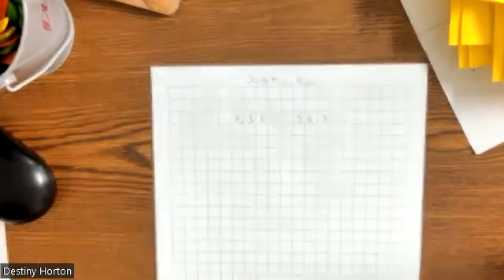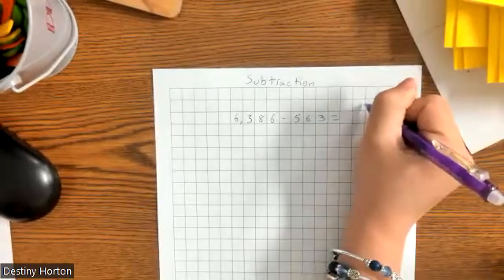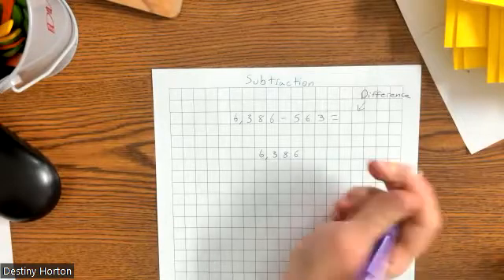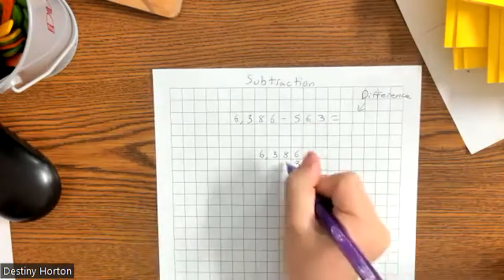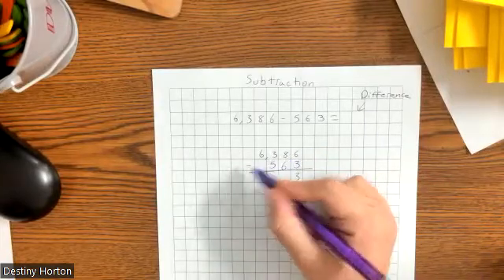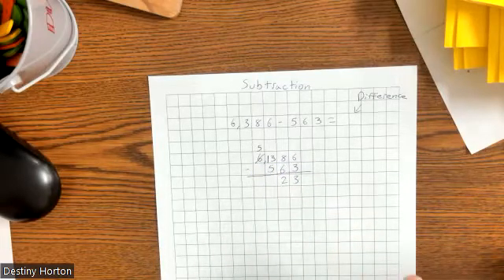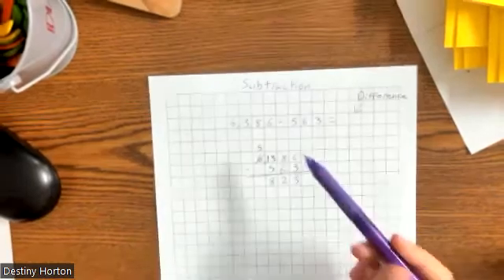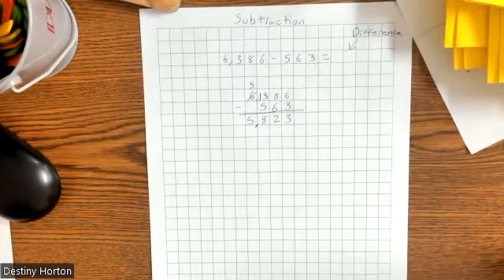Subtraction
Review the basic subtraction rules and some tricky subtraction.